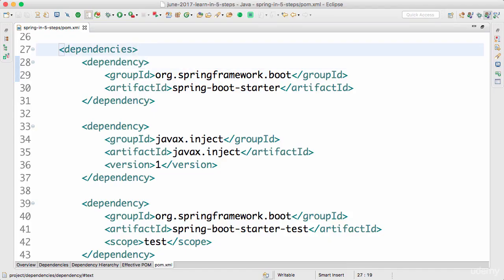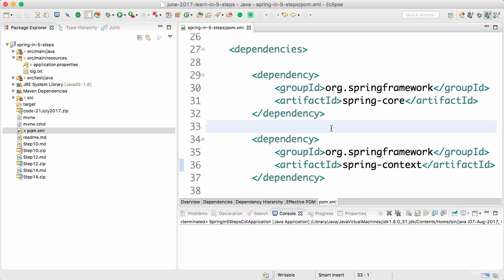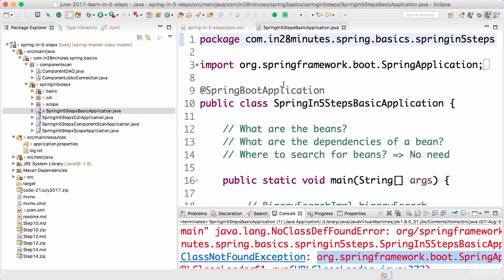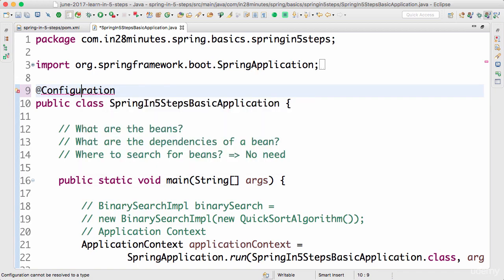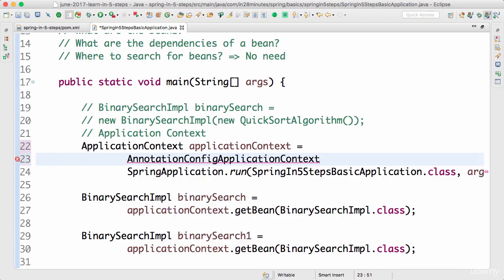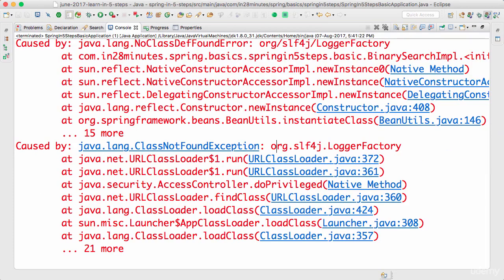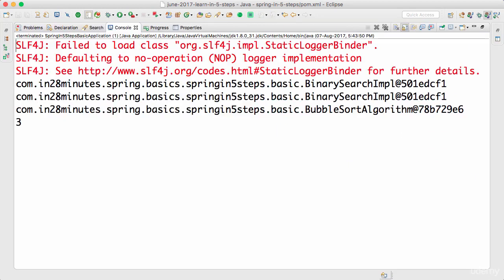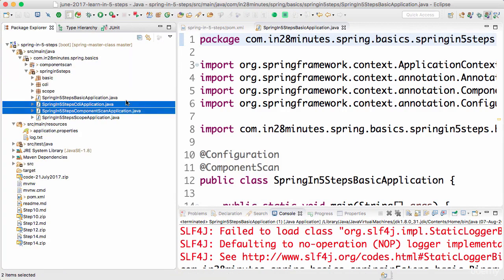12 Step 19 Removing Spring Boot in Basic Application